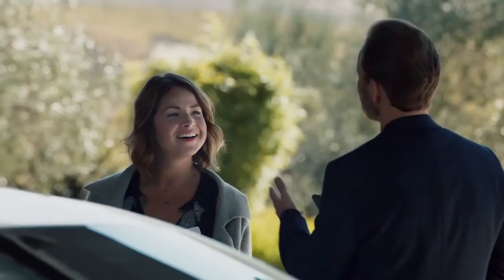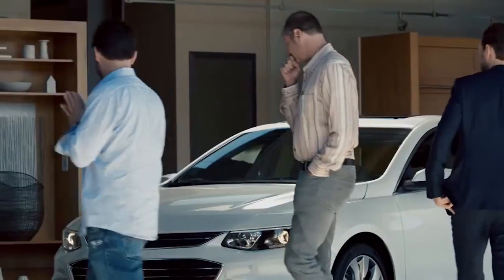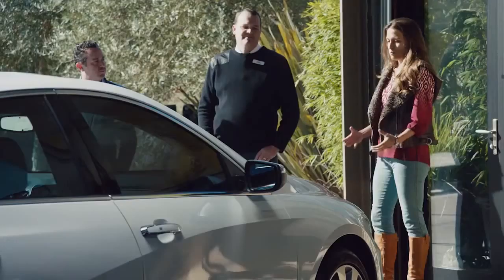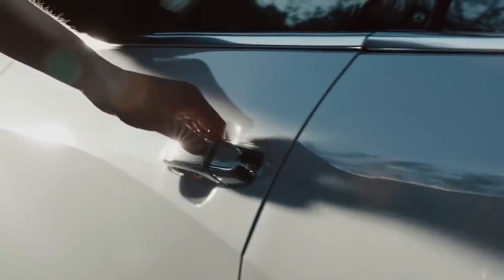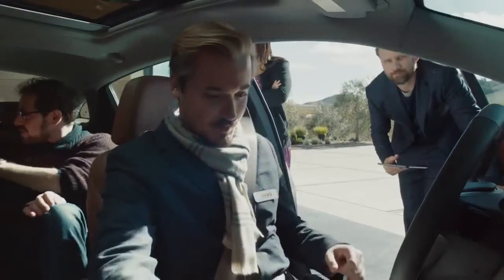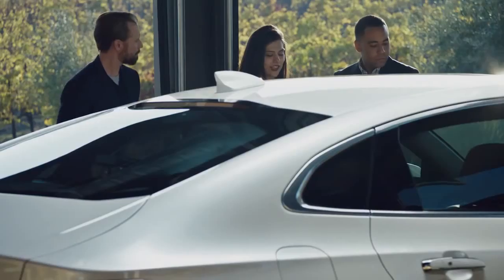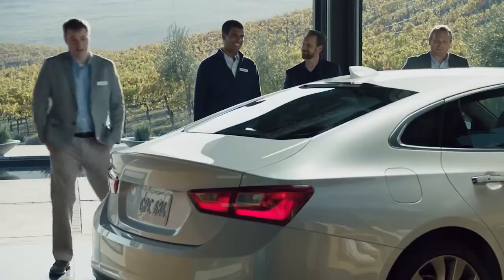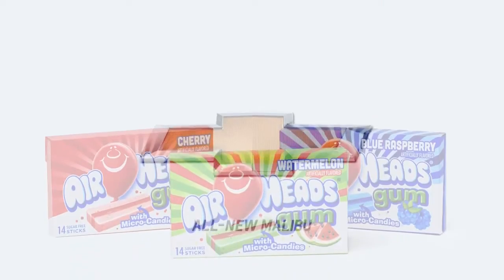Hey airheads you're selling gum, not cars.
sorry it's been some time since my last up-load I was at me mum's.